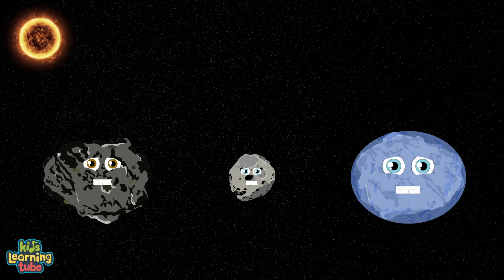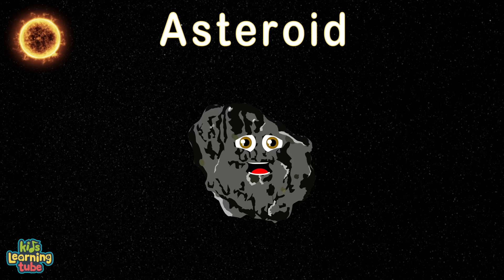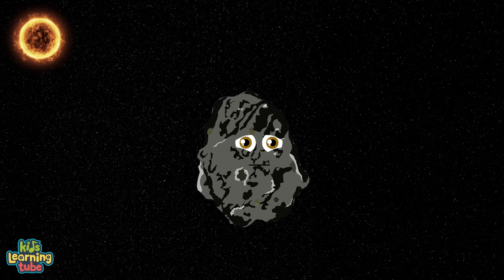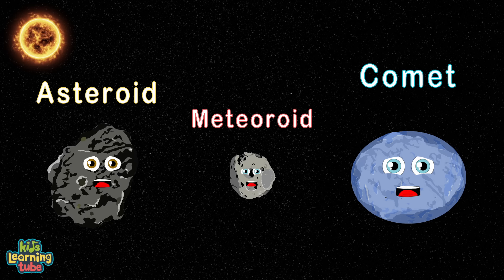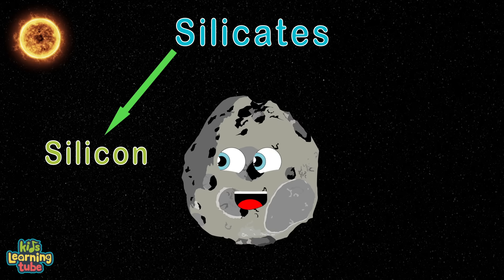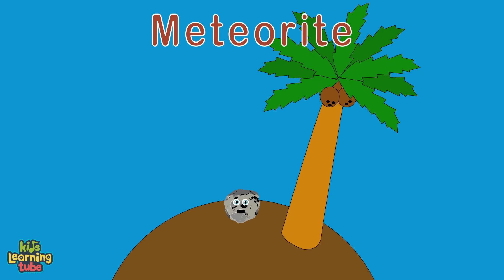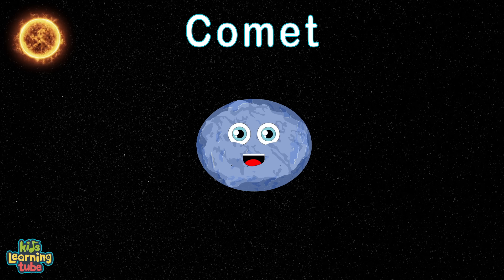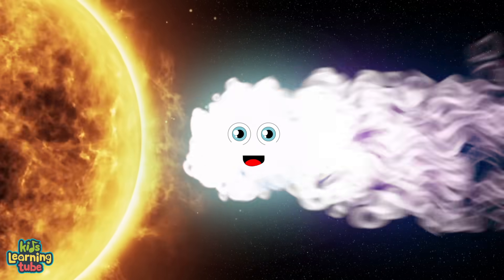Meteors /Meteor Facts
In this video you'll find meteor facts , Asteroid facts , and comet facts . Don't forget to sing along!

And, ring the information bell

KLT

Here’s the difference between
these space rocks that you will see
Asteroid, Meteoroid and
Comets and some with stages between

These different celestial bodies
are important to learn
We’re all part of this universe
Let’s give space rocks their turn

I’m an Asteroid
Also called a minor planet to some
A rocky, airless remnant leftover
From our solar systems formation

You can find a lot of Astroids
Orbiting our sun
between Mars and Jupiter
within the Asteroid Belt I run

I can range in size
from about 329 miles
down to 33 feet small
And I’ve been here for awhile

I’m made up of different kinds of rocks
And, some have clay or metals
Such as Nickel and Iron
Found in frying pans or kettles

these space rocks in this song you will see
Asteroid, Meteoroid and

I’m a Meteoroid
I’m smaller than an Asteroid you see
My size can range from a grain of dust
To a small Asteroid. Yeah, that is me

I orbit the sun
I’m made of minerals called Silicates
Which is Silicon and Oxygen
I’m glad you’re learning this

I’m also made of heavier metals like nickel and iron
Let’s go explore a little more about what other names I can become

If I enter Earths atmosphere
You’ll see a bright tail of light
If this happens and I vaporize
I’m called a Meteor that’s right

Some call me a Shooting Star
or a Falling Star
I’m only called a Meteor if I burn up
Completely, it’s bizarre

But, If I make it through the atmosphere
And reach the Earths surface
My name changes to a Meteorite
It’s important to learn this

I’m a Comet
which is dust mixed with frozen gas
When fully frozen I’m about the size of a small town through space I do pass

I’m made of ices, like Water, Carbon Dioxide, Ammonia and Methane
Mixed with Cosmic Dust from our
solar system when it began

When I get to close to the sun
I heat up and spew dust and gas
This forms a glowing tail that stretches away from the sun I pass

A cloud forms around my nucleus
From my vaporizing ice
This is called the Coma
It can expand 50,000 Miles and looks nice

My tail that formed can expand
past 600,000 Miles
Thank you for learning about all of us
I hope we made you smile